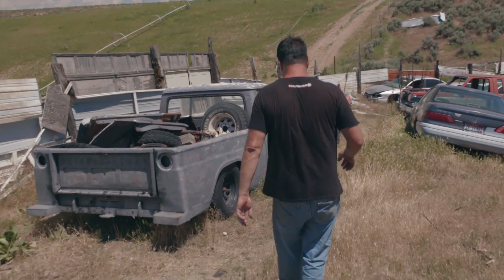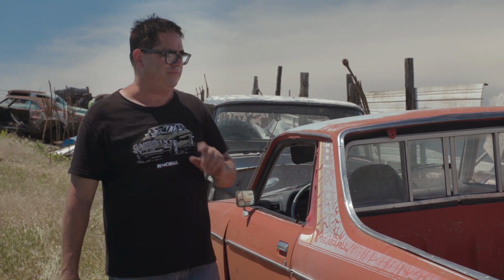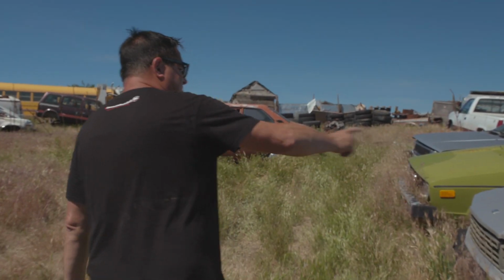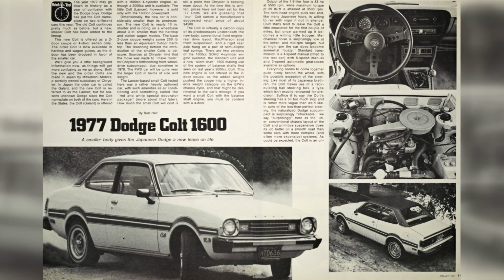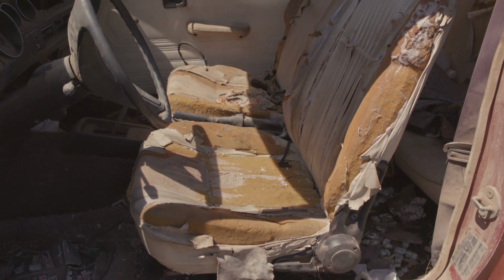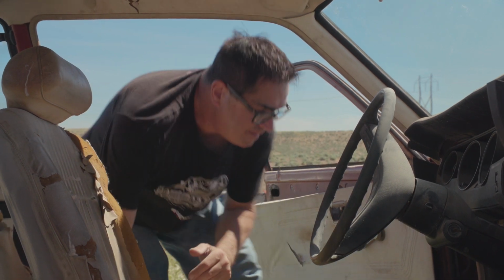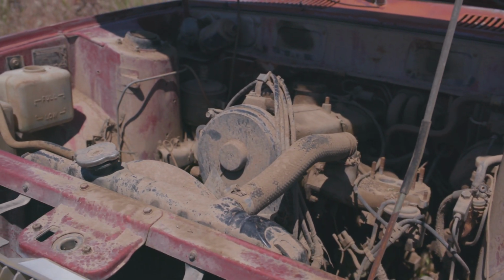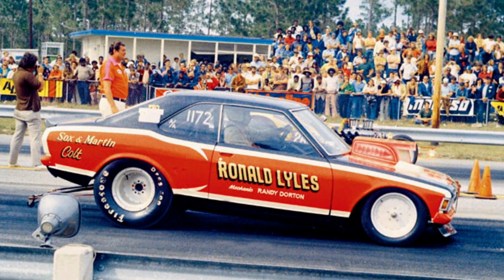Detroit Fights Back: Gas-Crunch Beaters!—Junkyard Gold Preview Episode 14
Vegas, Pintos and Colts, oh my! This time Steve Magnante is in a private yard near Parma, Idaho, with subcompact import fighters on his mind.David Freiburger and Mike Finnegan found this yard on Episode 96 of Roadkill when searching for a replacement for the stolen Mazdarati pickup.Now they’ve tasked Magnante with finding something small that can handle a big engine.Follow along as Magnante scours through Detroit’s answers to the fuel crisis of the 1970s.Will he find a suitable subcompact worthy of a Roadkill rescue?Find out on this episode of Roadkill’s Junkyard Gold.